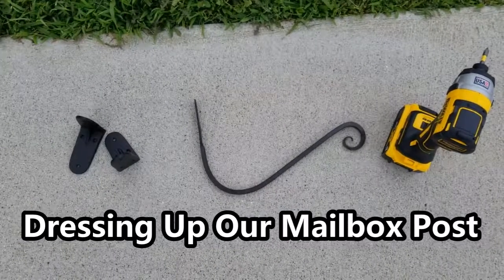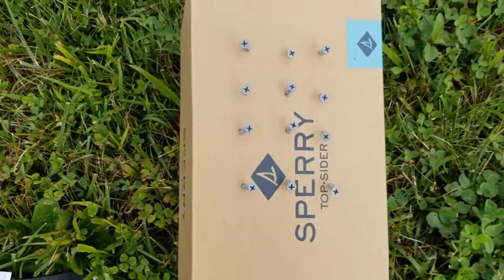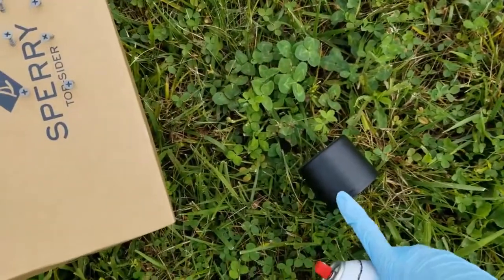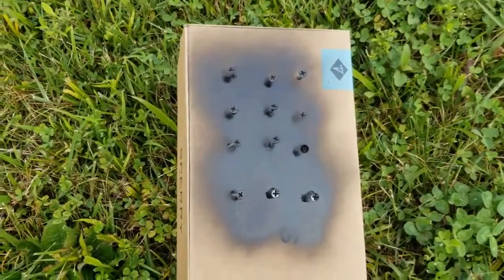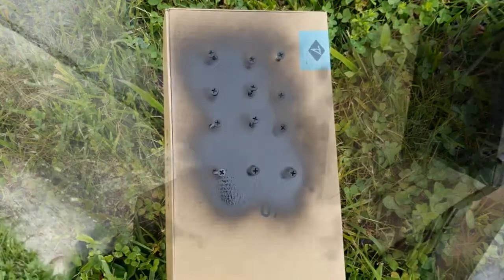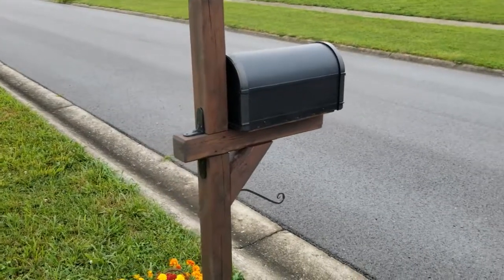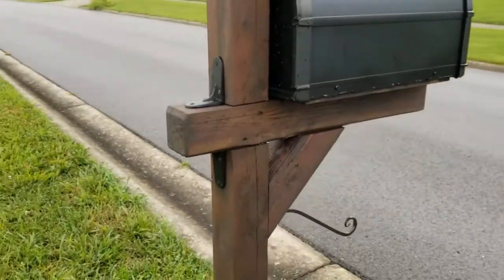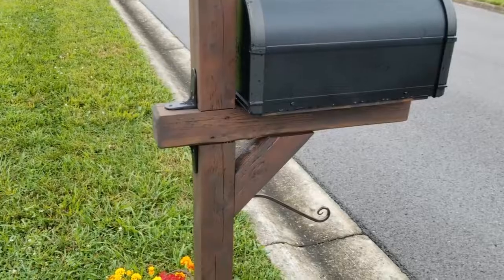Dressing Up Our Mailbox Post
Adding decorative pieces to our mailbox post.